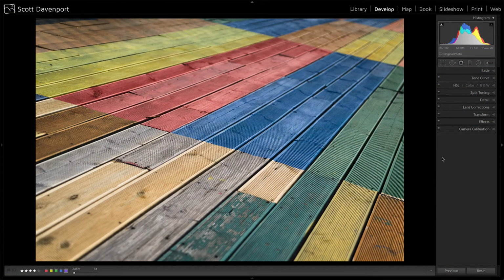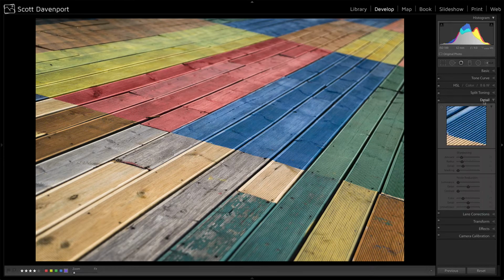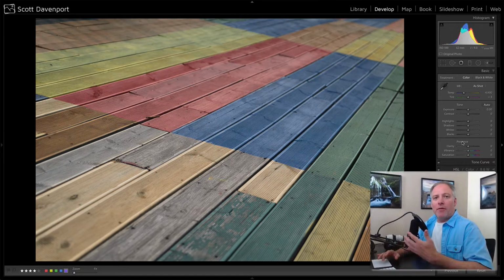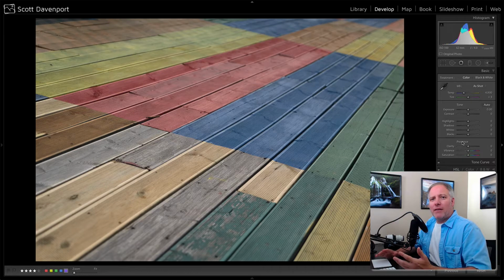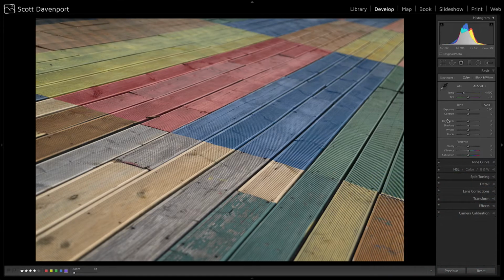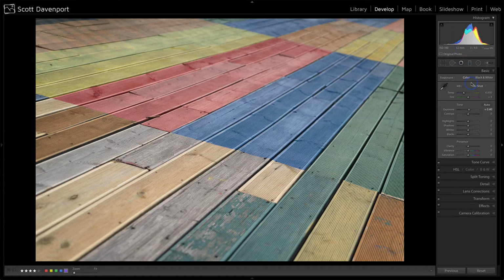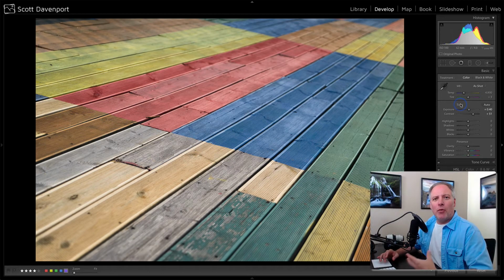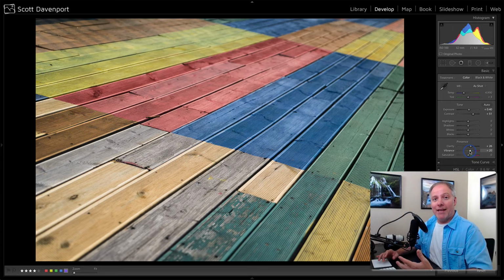In Post: Just The Basics #253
I shared a mini photo walk from Jeju Island, South Korea earlier this week. The photos were mostly tighter shots. Subject studies. These types of photos need very little processing. Join me In Post this week where 95% of the processing happens in Lightroom’s Basic panel.

Got a question? Ask me!